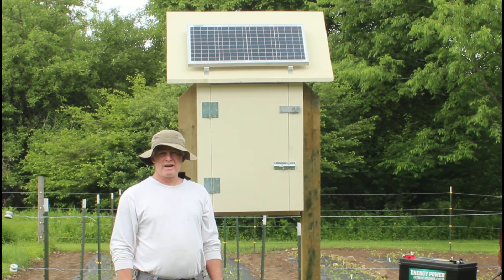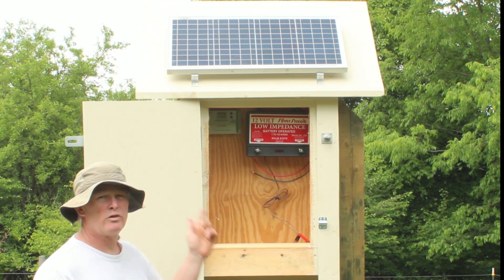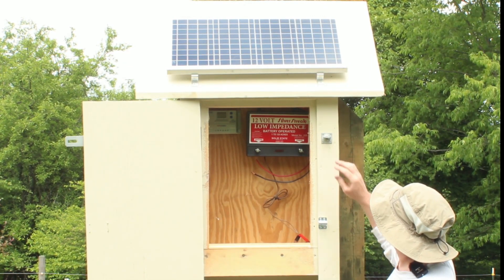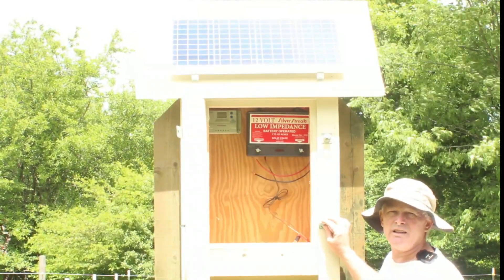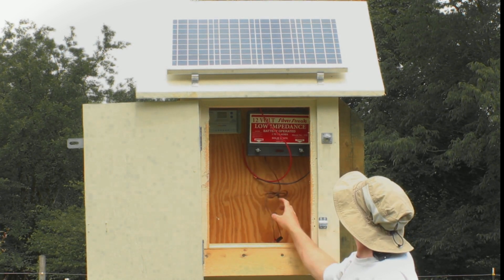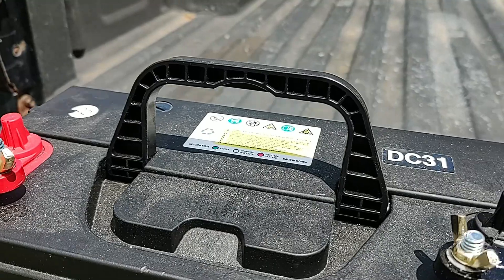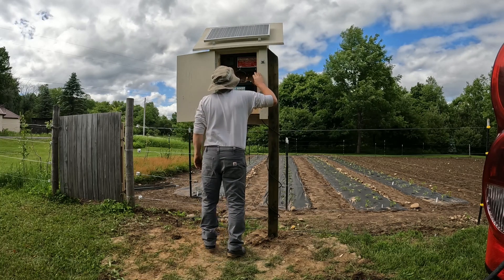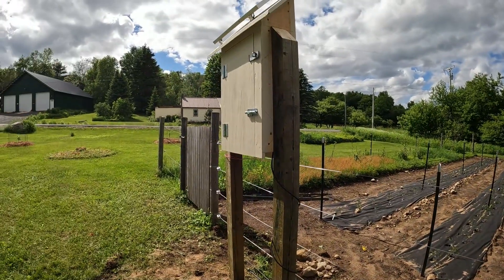Solar Electric Fence - How to Combine Individual Components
This video shows how to combine individual components to build your own solar electric fence system.  For this build I used the following:

20 amp Solar Charge Controller
30 watt polychrystaline solar panel
DC / 12 volt Battery powered Electric Fence Energizer
Deep Cycle 12 volt battery

If you were paying attention at the end you may have noticed I had the fence wires reversed and attached to the wrong posts on the electric fence energizer.  That's been corrected, but that old fence energizer needs to be replaced.